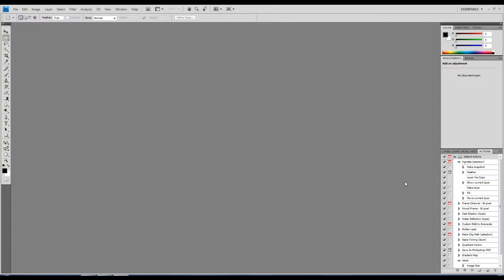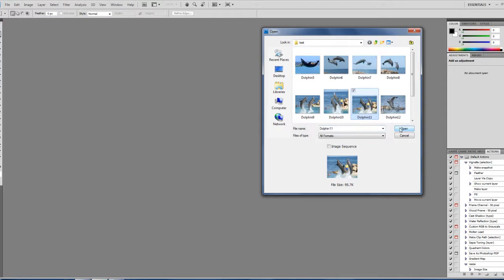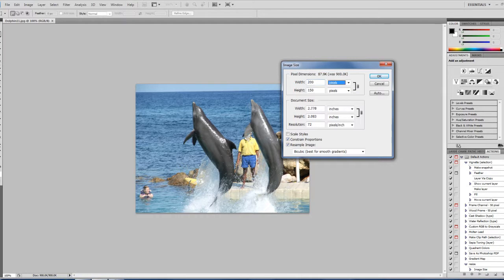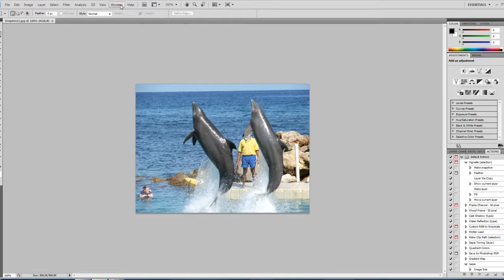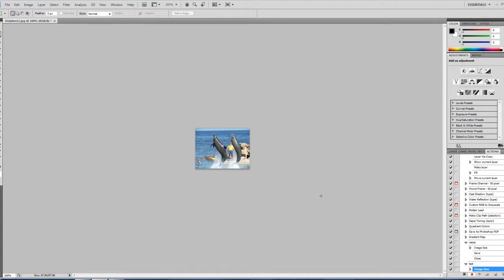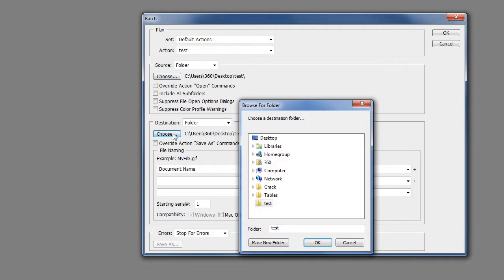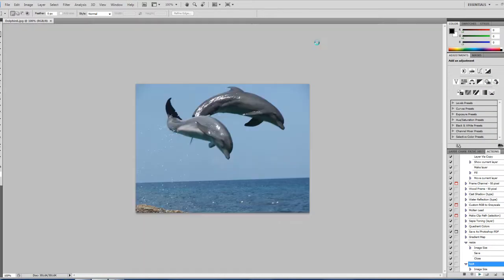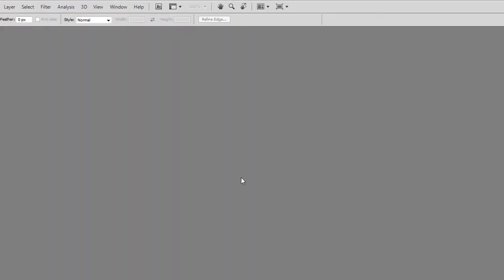Photoshop - resizing multiple photos.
How to create an action and running resizing batch or multiple photos (AS MANY AS YOU LIKE) at the same time.